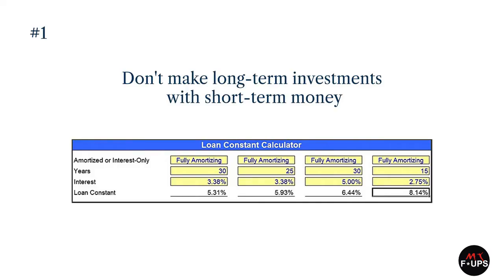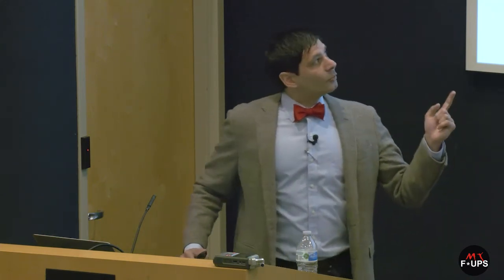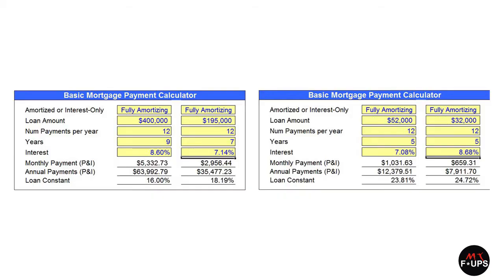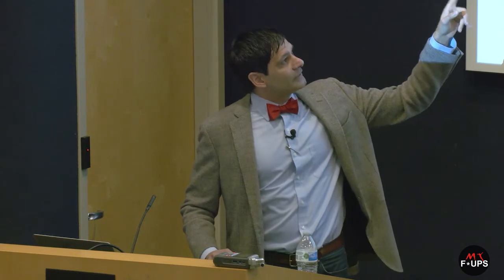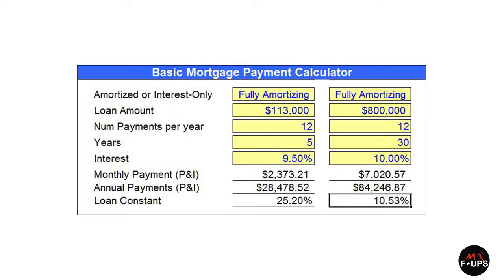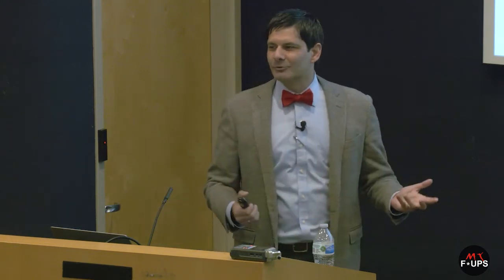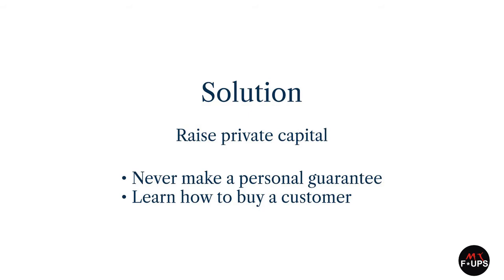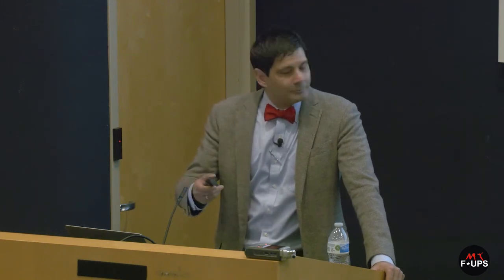Dr. Harry Kunelis - Mistakes in Financing a Startup | My Fups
Dr. Harry Kunelis, Founder and CEO of HK Creative Investments, is a former dentist turned pro Ai marketing and real estate consultant. He had his own dental practice then pivoting to create HK Creative Investments: development company which simplifies the use of identity resolution in digital marketing so real estate and healthcare companies can strategically acquire and maintain more customers.

Dr. Kunelis join us at My Fups to talk about his 2 million dollar debacle when he first started his practices as a young man and share advice on how to avoid his mistake.